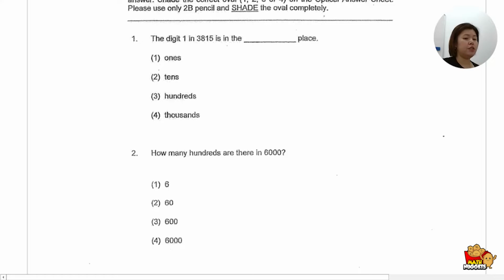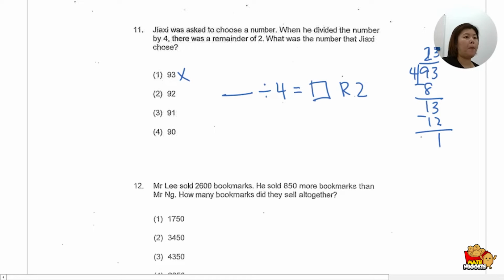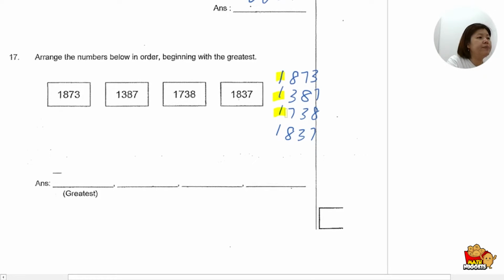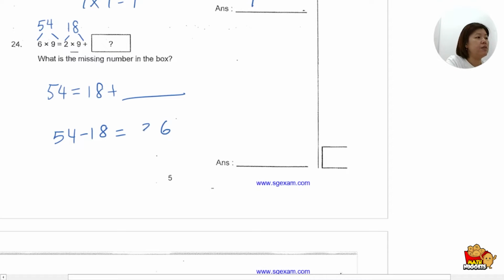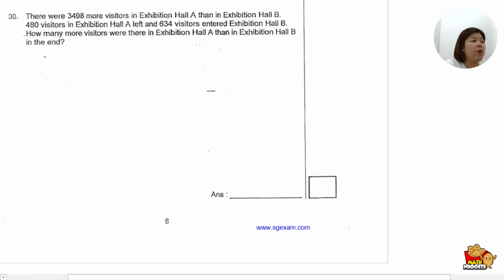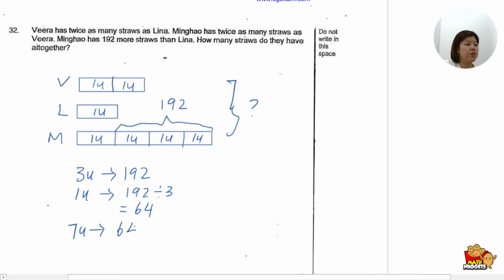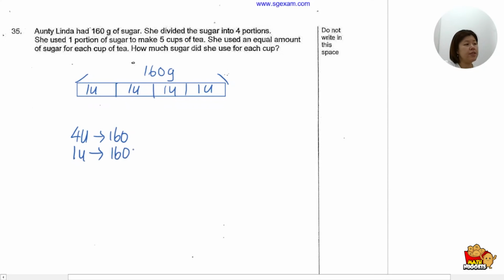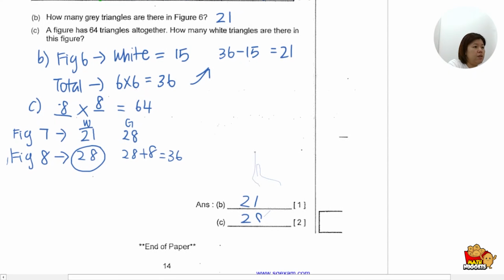P3 2020 CHIJ St Nic's SA2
In this video, Teacher Ashley demonstrates the step by step solutions for P3 2020 CHIJ St Nic's SA2 Paper.

We have added Top Schools Exam Paper Video Tutorials in there so students can view and do their own guided revision in their free time.

2) Browse the courses and click 'enroll'
3) Print out the relevant exam papers/worksheets
4) Attempt the questions
5) Watch the step by step video solutions